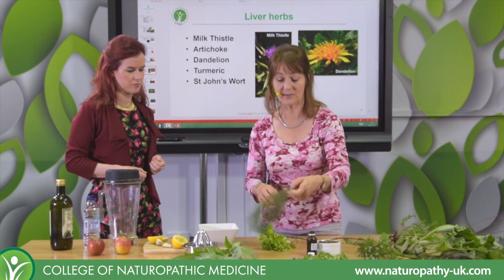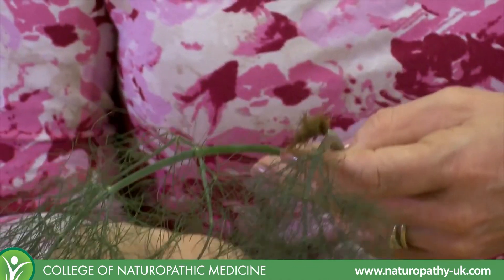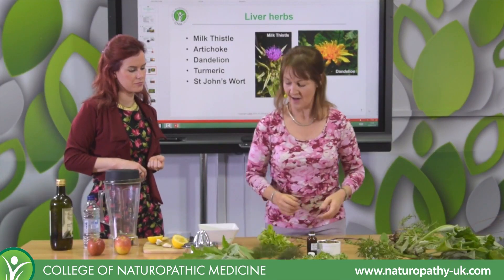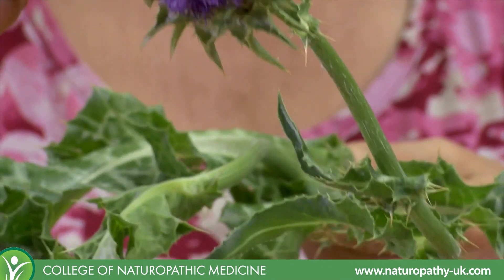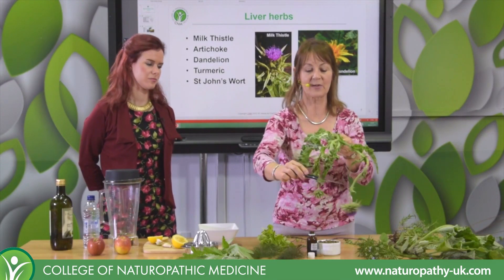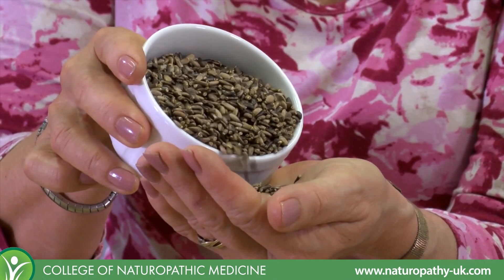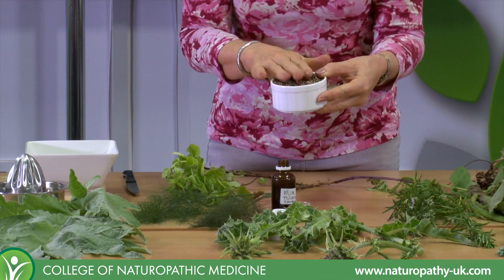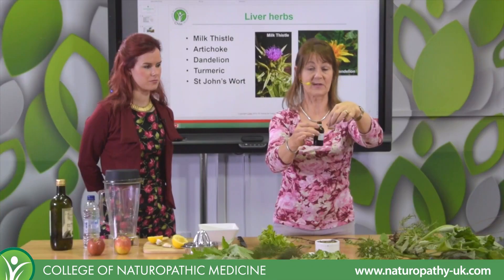How to cleanse your liver with herbs?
If you want to cleanse your liver, these 'easy-to-find' herbs will help you do that. Watch and learn from CNM lecturers of the Herbal Medicine course. You can study in-class or online from anywhere in the world.